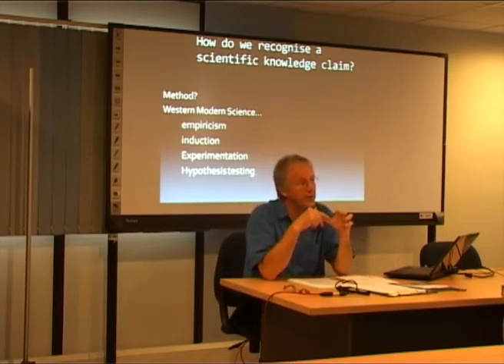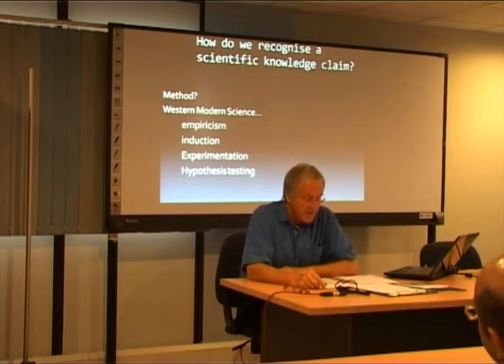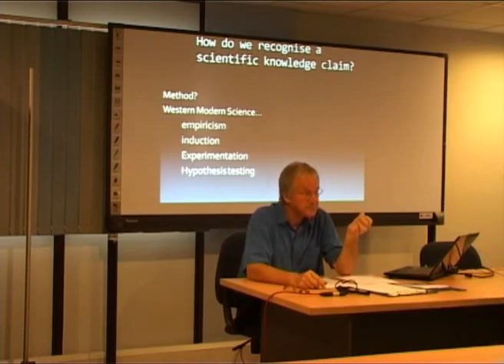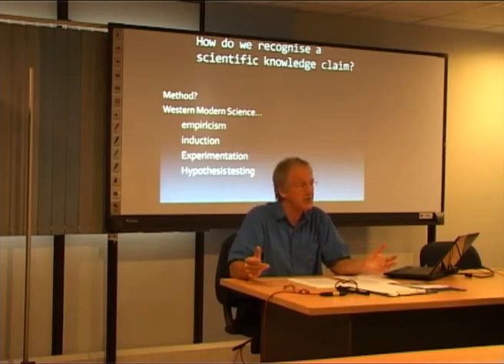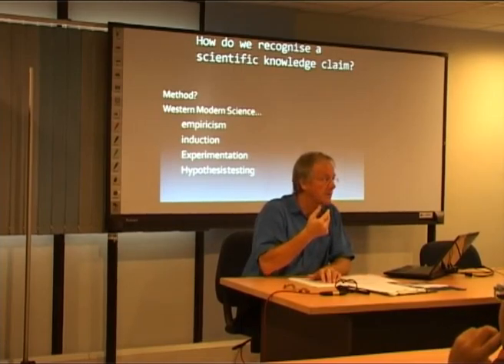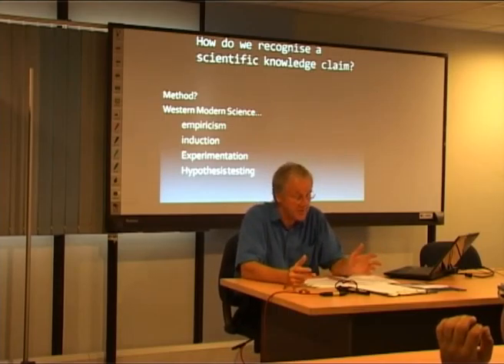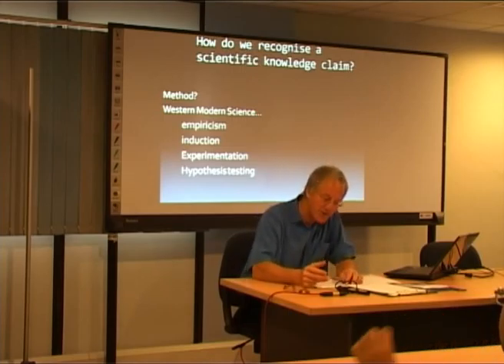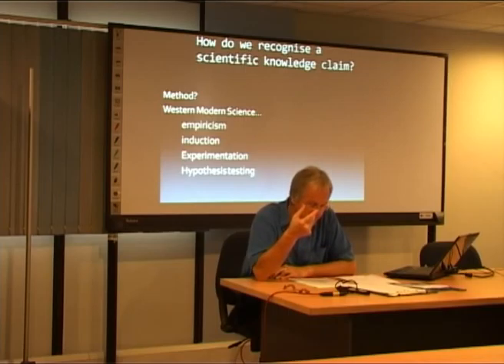Philosophy of Science Guest Lecture Series at UCSC Day01_Clip04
Philosophy of Science Guest Lecture Series at ADMTC Lab, University of Colombo School of Computing, Sri Lanka on 20th March 2012